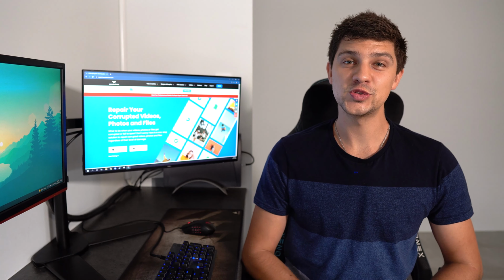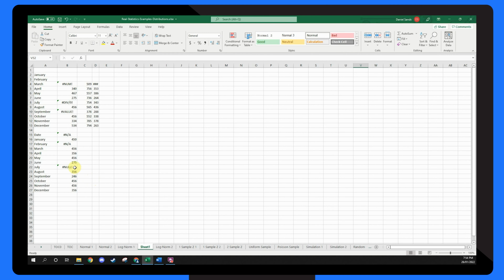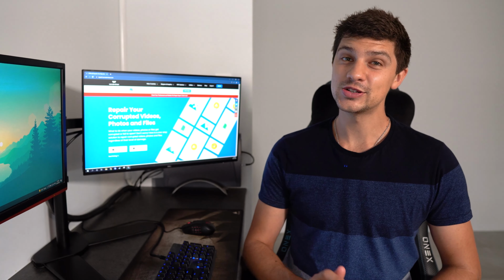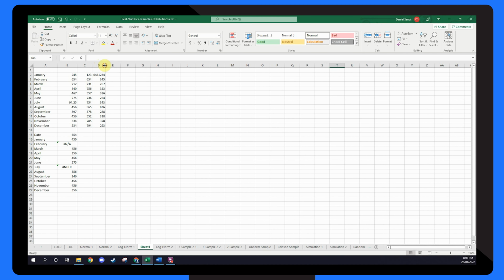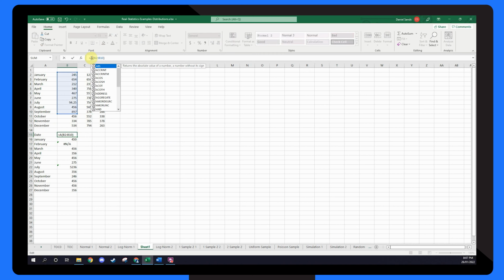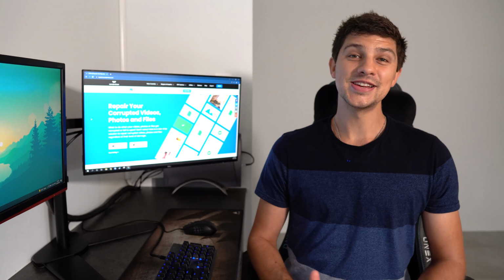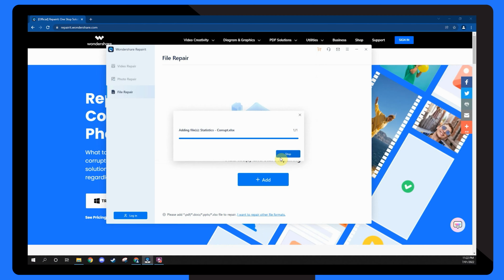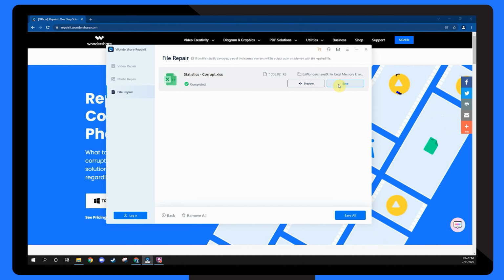How to Fix 8 Common Excel Formula Errors?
Have you ever faced problems while using excel sheets? Especially when it comes to Excel formula errors? This video will introduce these errors and show how to fix them. Text tutorial

One click can put your spreadsheet out of work, from inadvertent deletes to misplaced data. While putting it back together after you've done the damage can be time-consuming as well as irritating.

Following the frequent excel mistakes that you may encounter, you may encounter some excel error messages that display on screens and indicate that your job is no longer proceeding smoothly. So, let’s find out how to ignore all errors in excel.

Here is how to fix it in Excel, as well as their causes and effective strategies for resolving them.

1-Method to Fix N/A Error
2- Method to Fix NUM Error
3-Method to Fix DIV/0 Error
4-Method to Fix Value! Error
5-Method to Fix Error
6-Method to Fix Null Error
7- Method to Fix Name Error
8-Method to Fix REF Error

Also, you can fix corrupted excel files on a computer using Wondershare Repairit. In such cases, it's critical to use an Excel file repair program to get the Excel file back in working order. Wondershare Repairit - File Repair is the best tool for repairing Excel files.

Wondershare Repairit repairs tables, charts, calculations, comments, photos, and other types of data are all repaired in corrupted excel files. Restore the original state of all of your corrupted Excel files.

Well, do not forget to install Wondershare Repairit to fix a variety of Excel problems. Thank you for taking the time to view this video! Please let us know if you have any concerns related to Microsoft Excel in the comments section below.